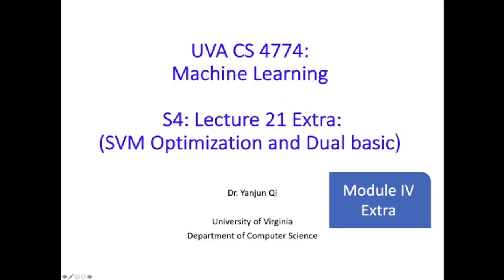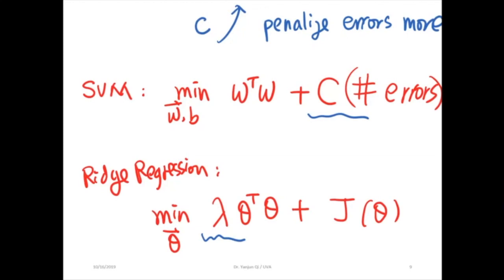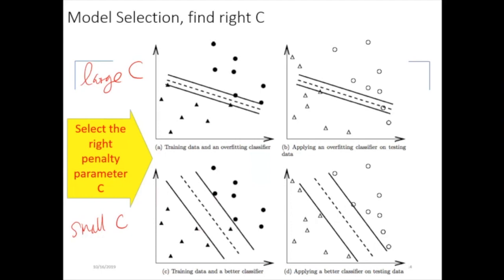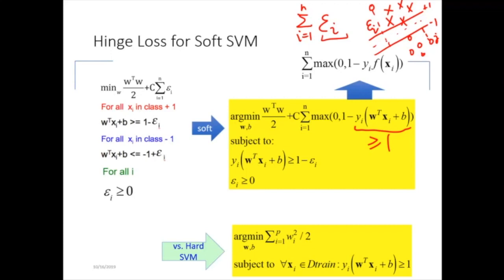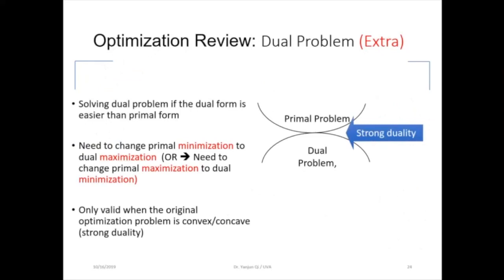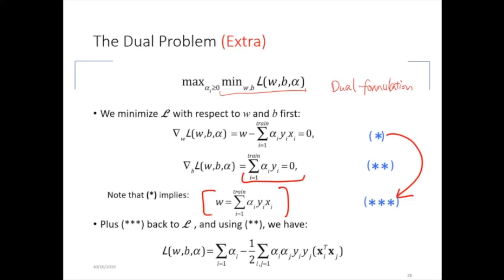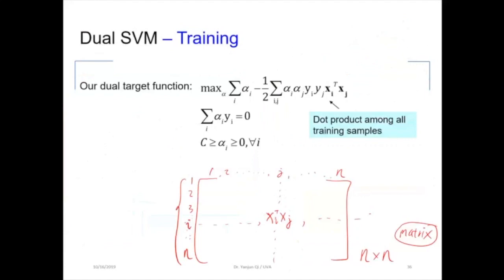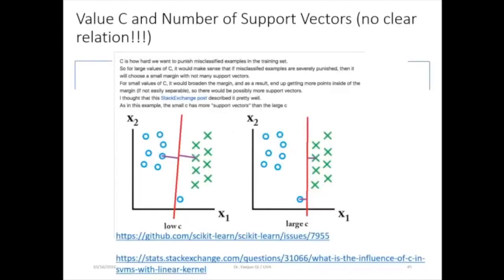S4- L21-SVMKernel-Module4: Dual for SVM optimization (UVa CS 4774 Machine Learning) :